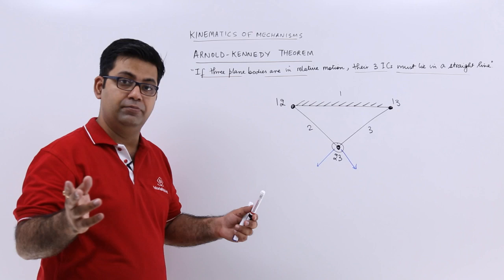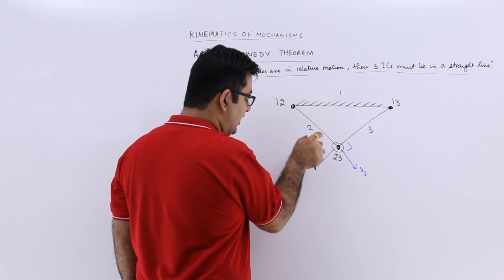Arnold-Kennedy Theorem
Lecture By: Mr. Er. Himanshu Vasishta, Tutorials Point India Private Limited.